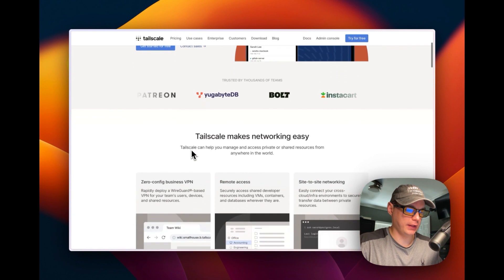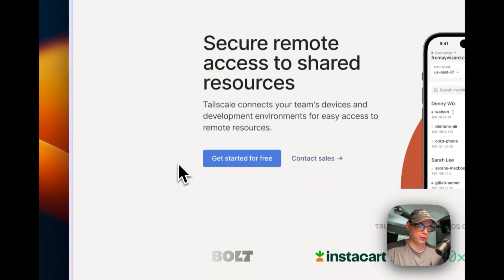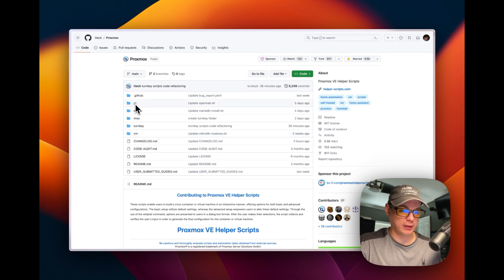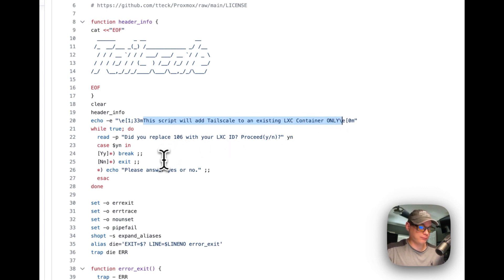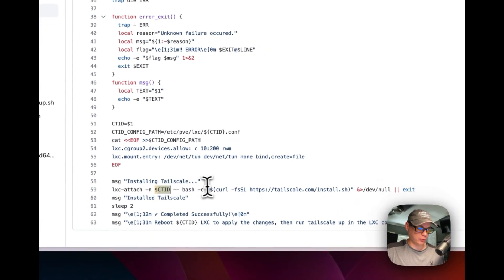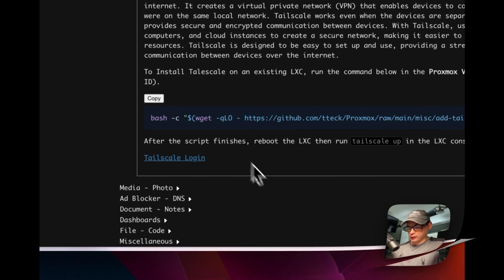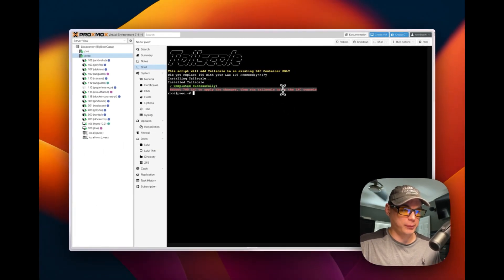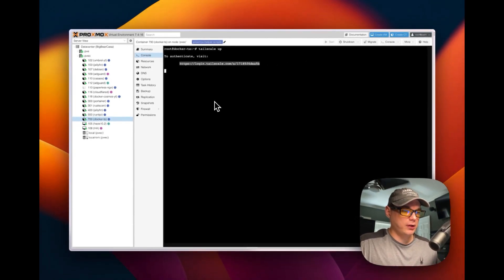How to install Tailscale on a Proxmox LXC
💡 In this guide, I will walk you through the steps to seamlessly install Tailscale on a Proxmox LXC. Once set up, you'll be able to access this LXC from anywhere in the world.

🕐 Explore the video using these timestamps:
00:00 - Introduction
00:32 - About Tailscale
01:31 - Explain Add Tailscale Script
04:08 - Copy script
04:34 - Install Tailscale on LXC
05:22 - Run tailscale up
06:15 - Login to Tailscale
06:46 - Connect LXC to Tailscale
07:05 - LXC Console saying success
07:23 - LXC is connected in Tailscale Console
08:10 - Login to client
08:27 - Connect client
09:06 - Test Tailscale
11:20 - Ending

🔔 Questions or Need Assistance? For deeper discussions, dive into our active BigBearCommunity.